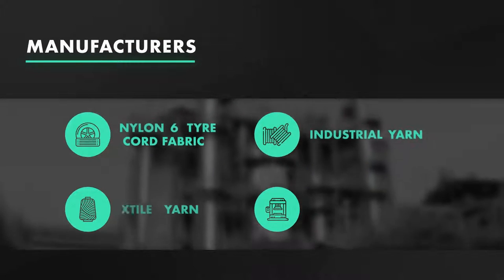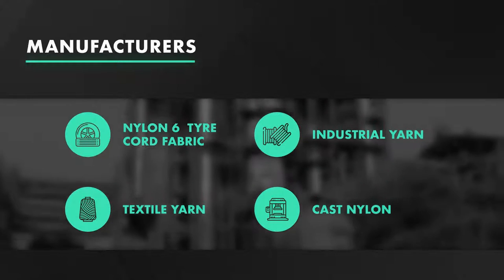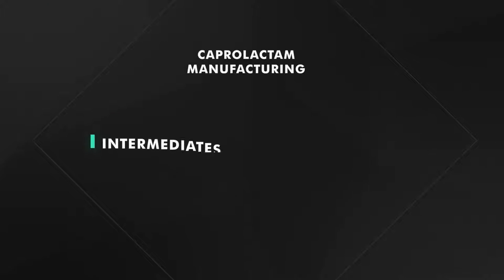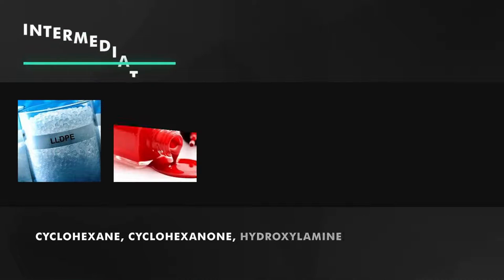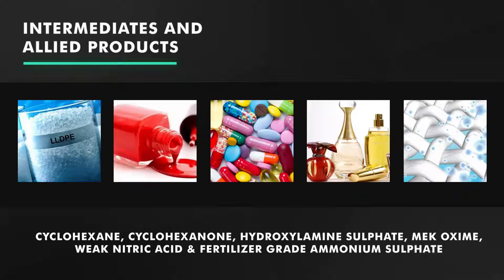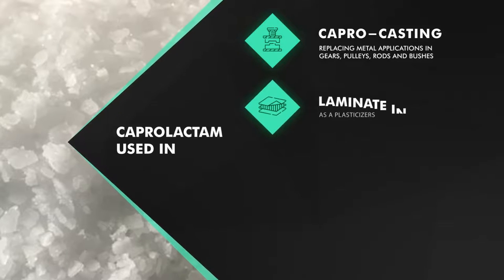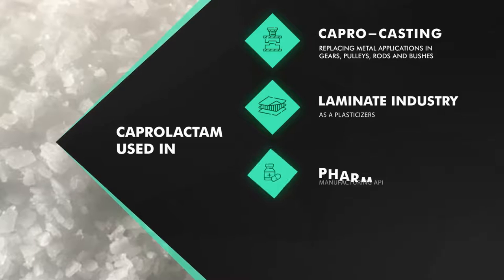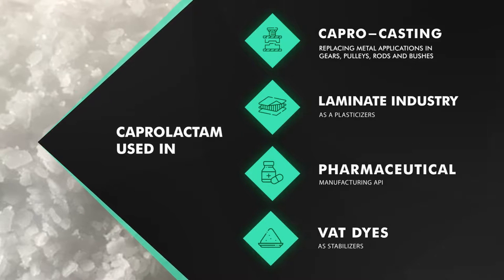Caprolactam – GSFC’s Blue Chip Product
GSFC is the largest producer of Caprolactam in India with an annual capacity of 70,000 tonnes. 90% of global Caprolactam produced is used to make filament and fiber, 10% for plastics, and a small amount is used as a chemical intermediate.